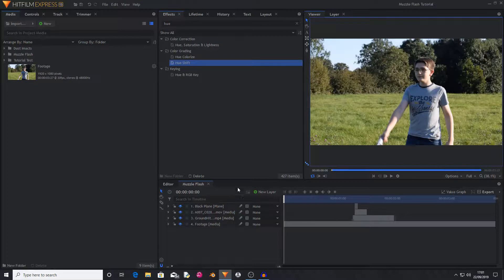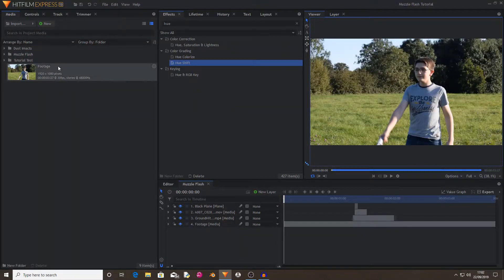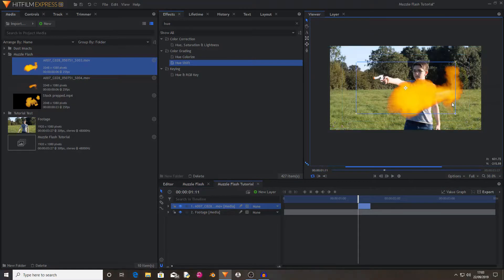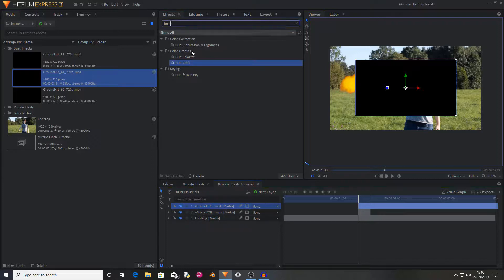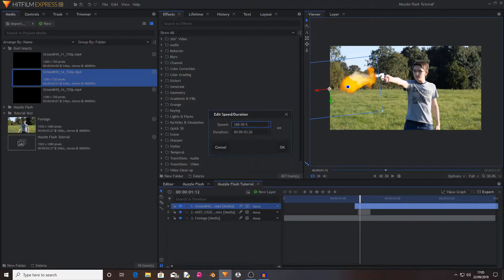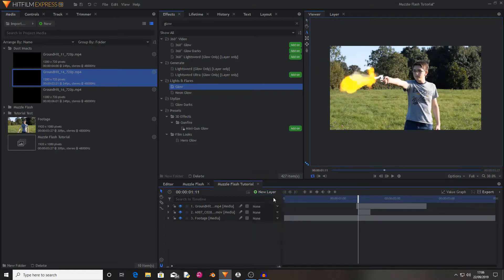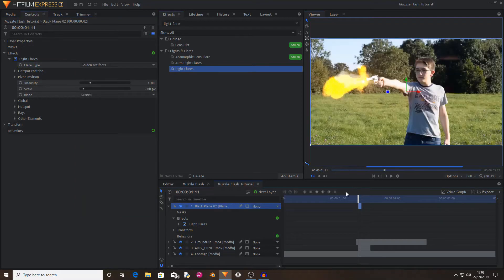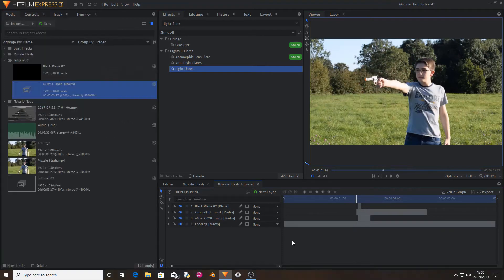How to create MUZZLE FLASHES for Free | Hitfilm Express Tutorial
In this video, I show you how to create a Muzzle Flash effect.

I DO NOT have anything to do with FXhome. I just use their software)